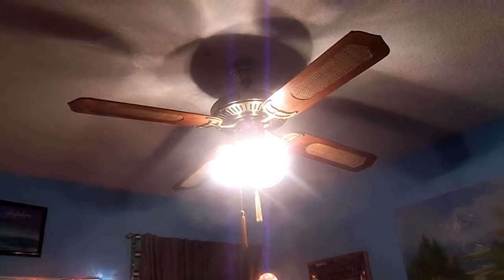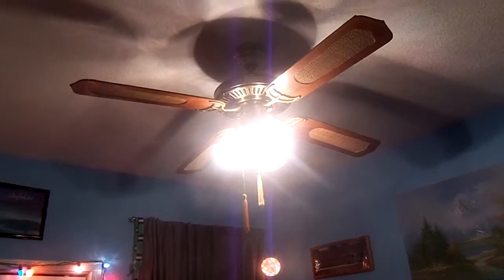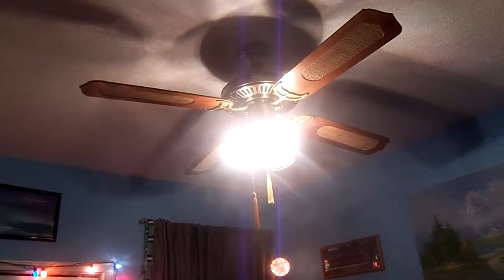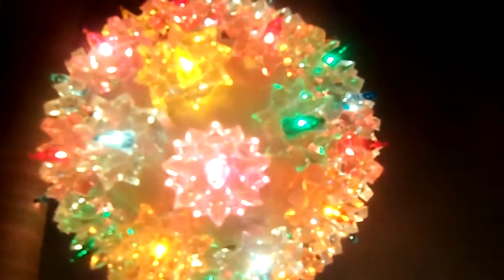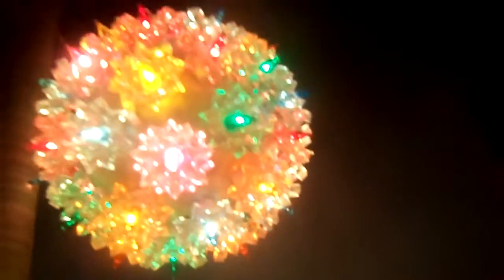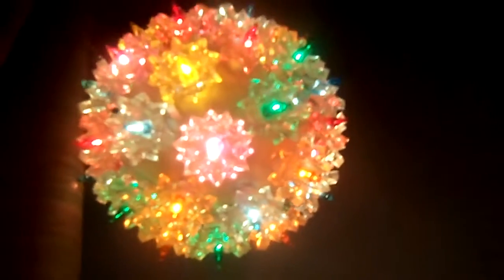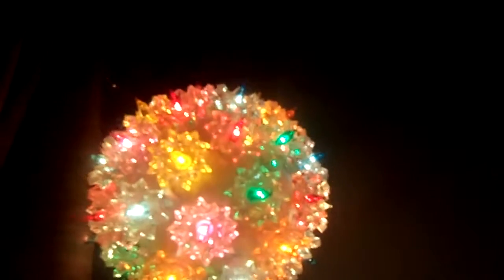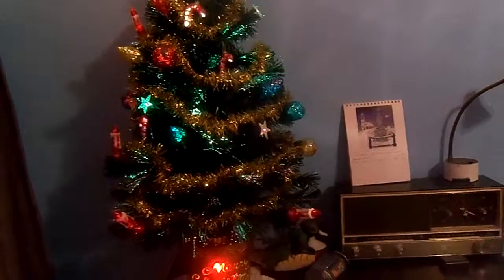My Room's Christmas Decorations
Taking a detailed view of the Christmas decorations in my room.